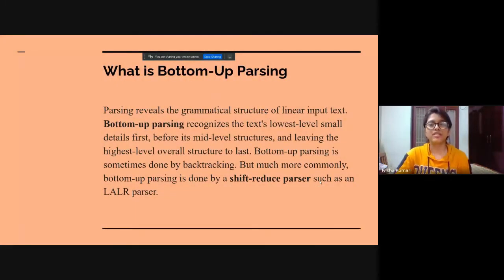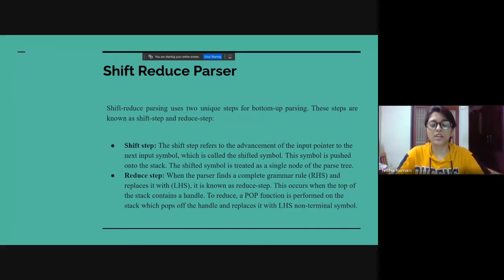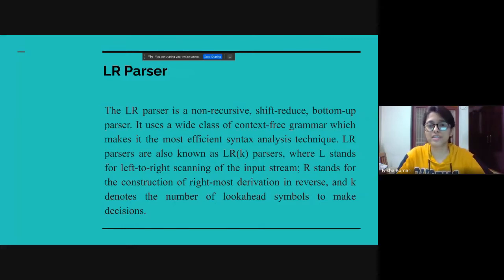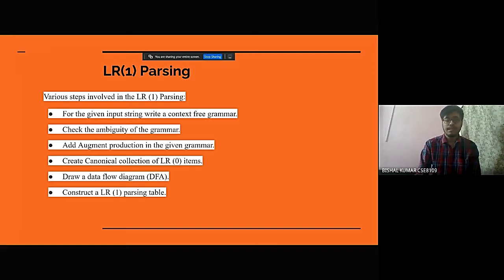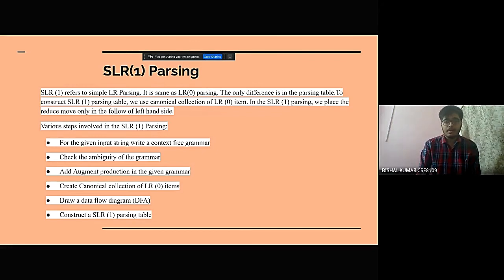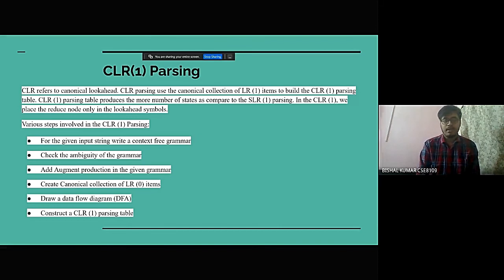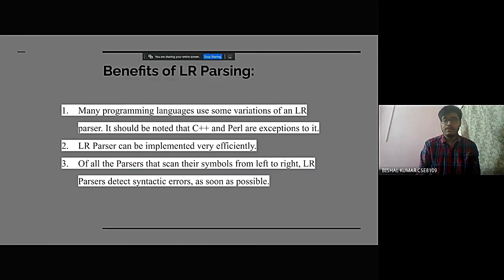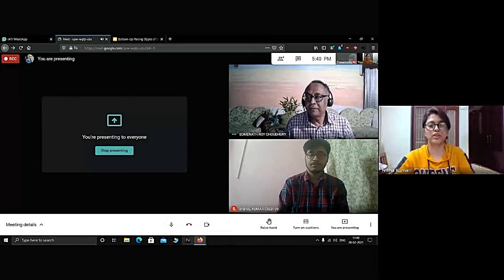Bottom up by Parsing Nisha and Bishal. Please see description.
Bottom up by Parsing
Nisha Kumari and Bishal Chanda